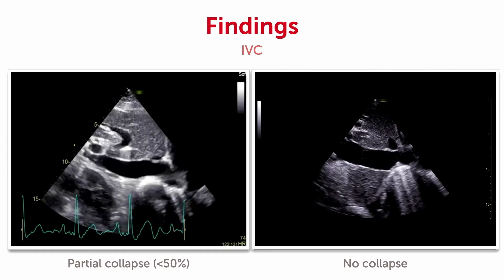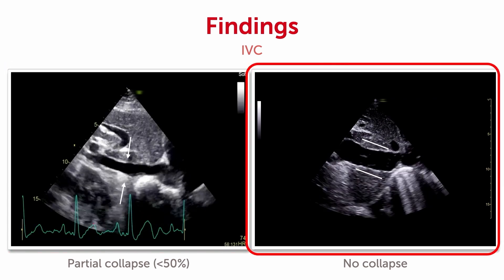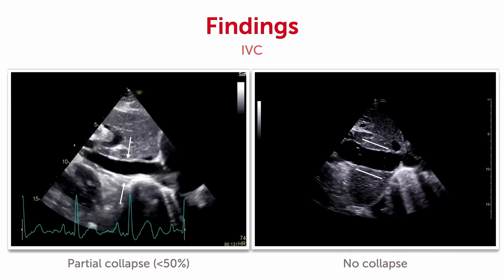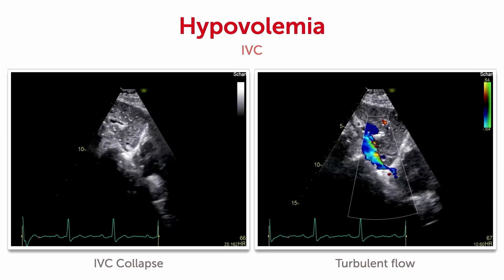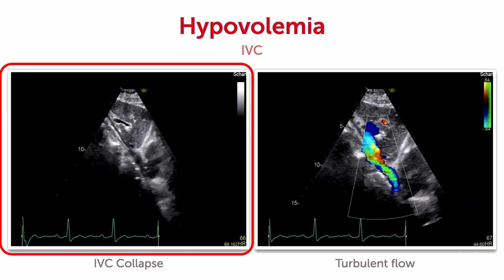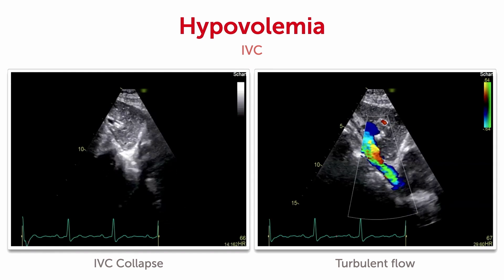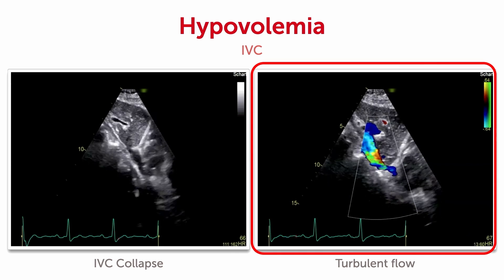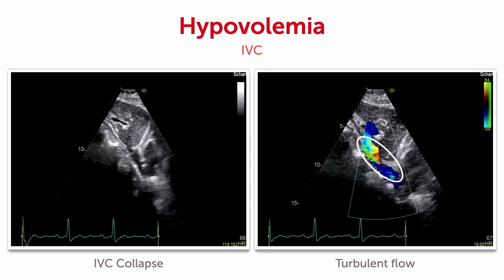What does abnormal collapsibility of the IVC look like?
Don't get dehydrated in the summer heat! 💦🥵

IVC collapsibility is quite a handy parameter to assess the fluid status of your patients - causes of a complete IVC collapse are hypovolemia due to bleeding or diuretics and/or lack of hydration!

This is a case from our Emergency and Critical Care Ultrasound Essentials course.